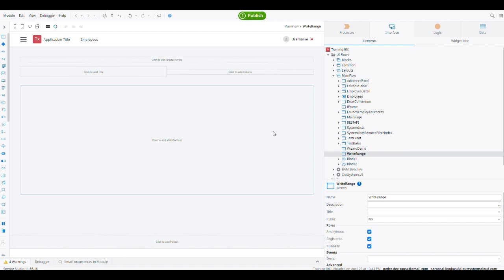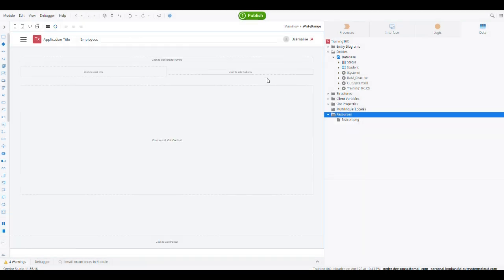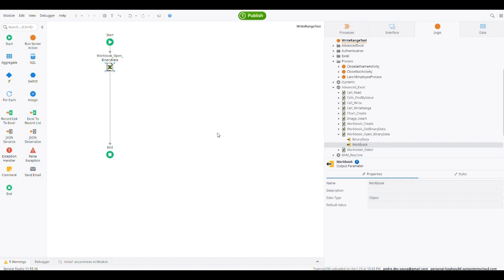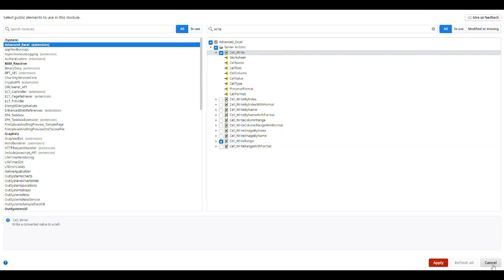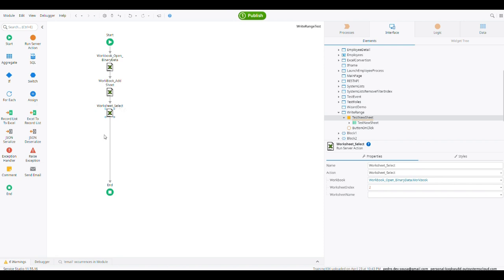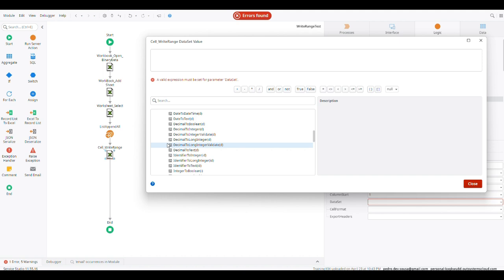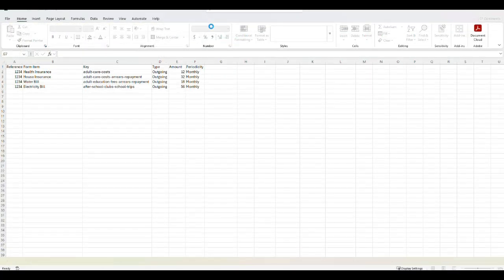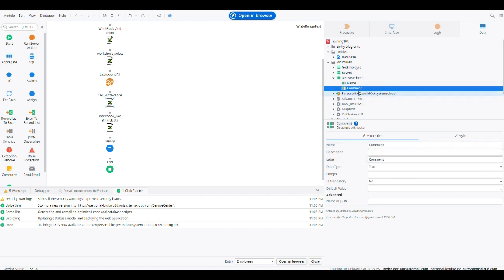If you are working with Outsystems Advanced Excel you must know WriteRange function!!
In this video, we dive deep into the WriteRange function in OutSystems Advanced Excel. Learn how to efficiently use this powerful feature to manage data and improve your Excel automation workflows. Whether you're an experienced developer or just getting started, this tutorial will help you unlock the full potential of WriteRange in your OutSystems projects.